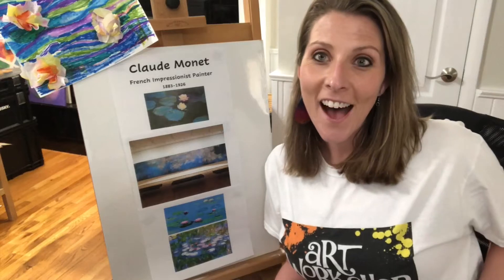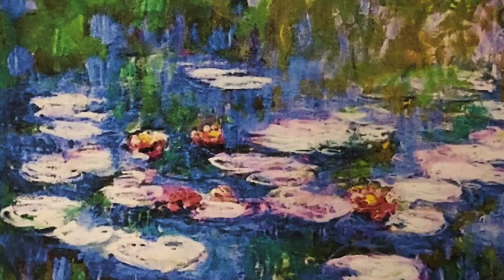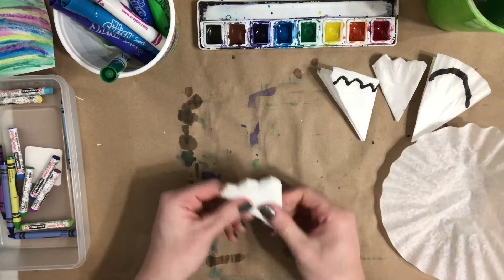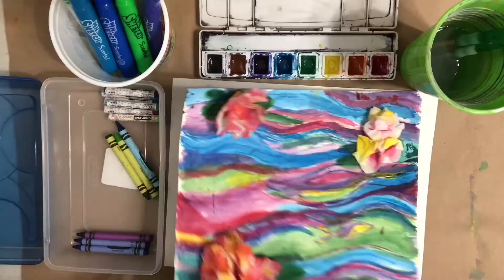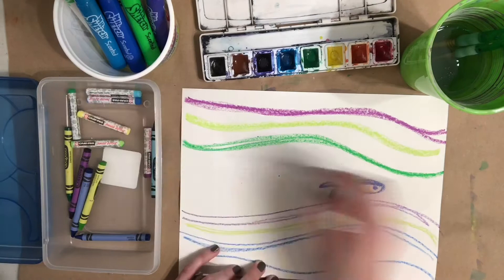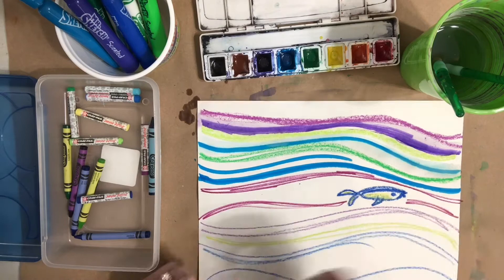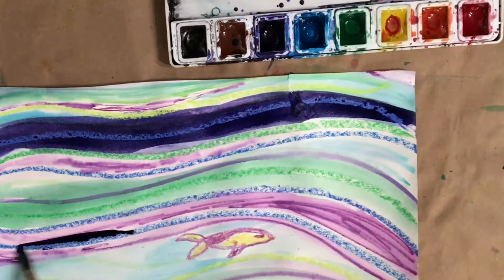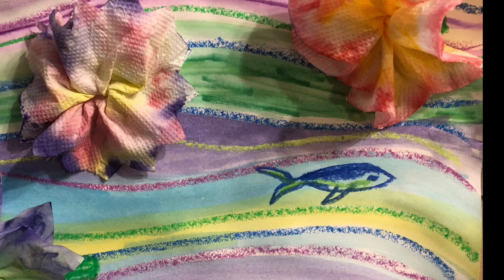DIY Claude Monet Water Lilies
Paint like a Master using paper, watercolor and paper towels!